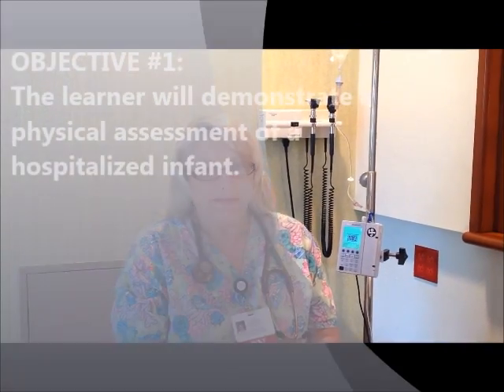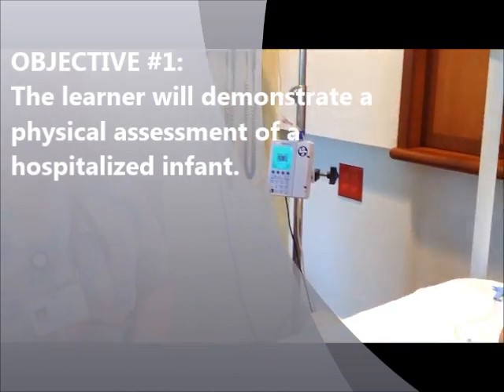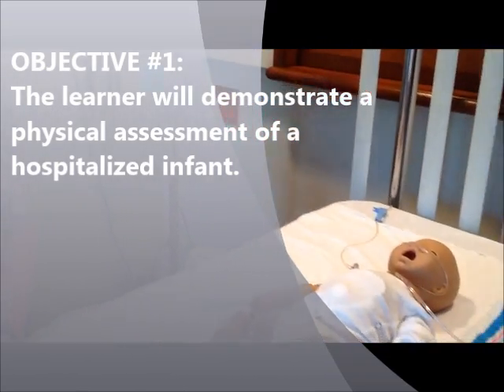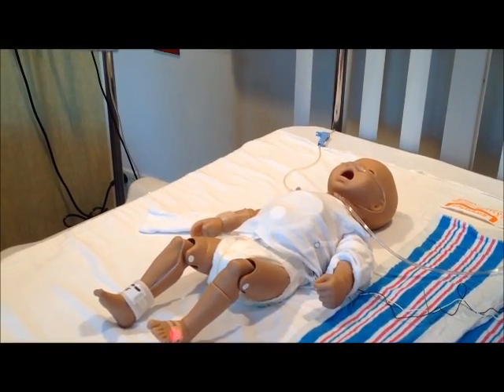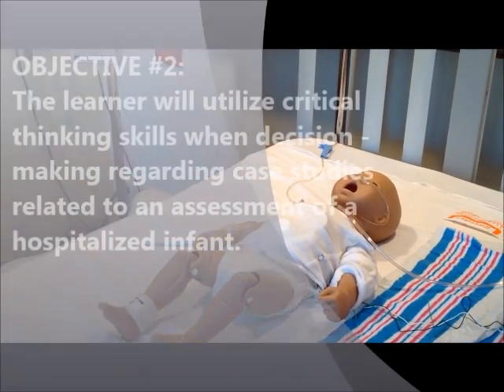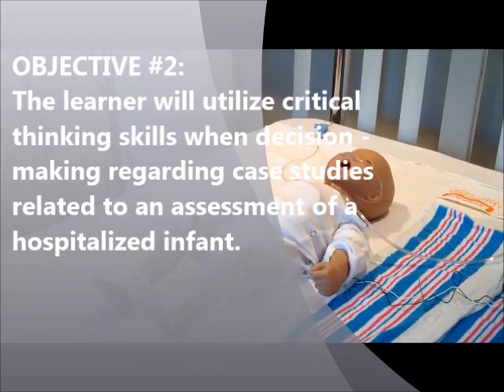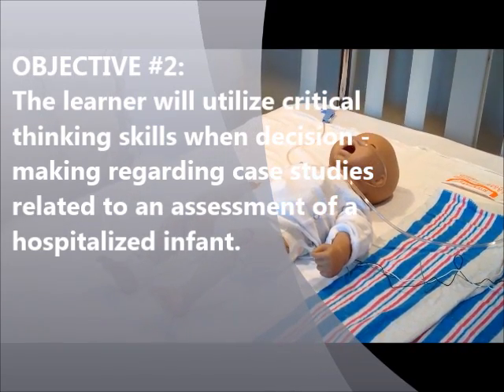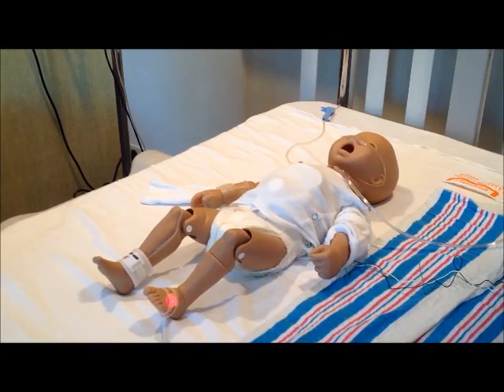Physical Assessment of a Hospitalized Infant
Head-to-Toe Assessment of a hospitalized infant.